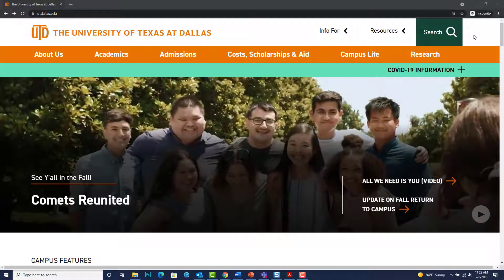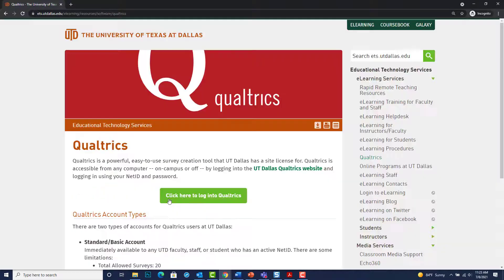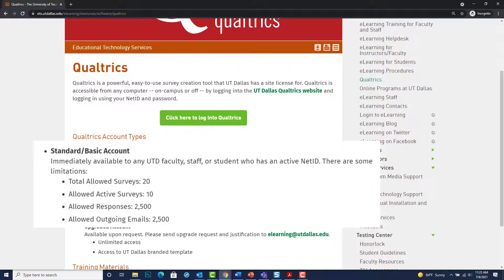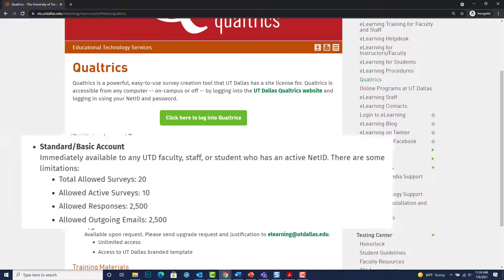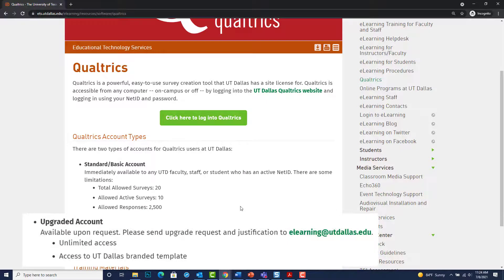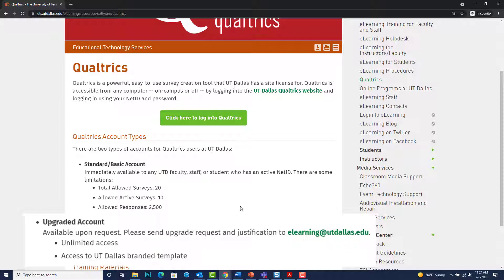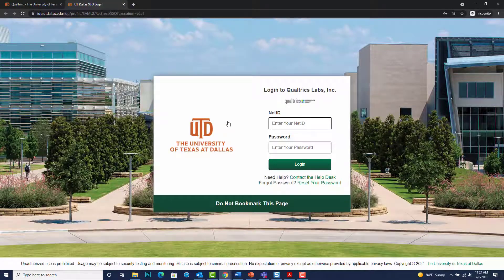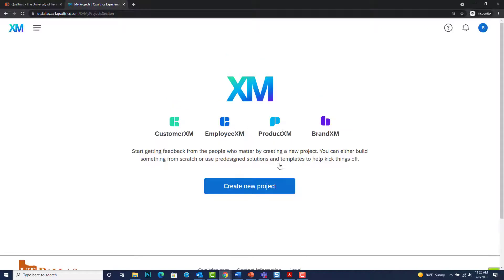How to Log into Qualtrics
Follow these steps to activate a Standard/Basic UTD Qualtrics Account.